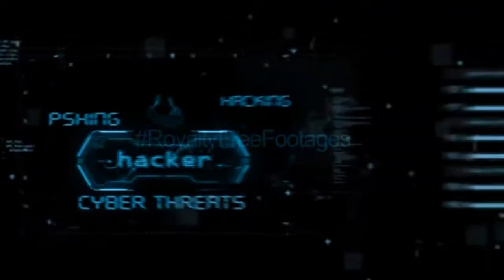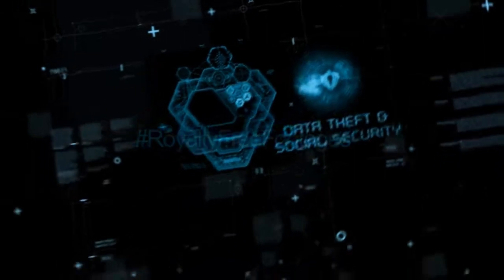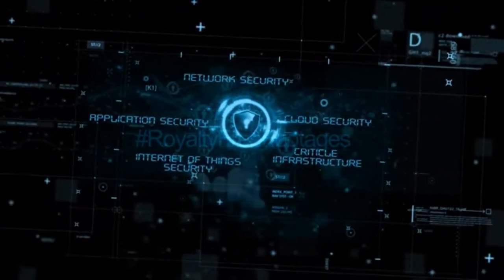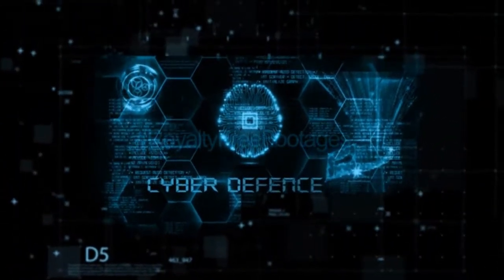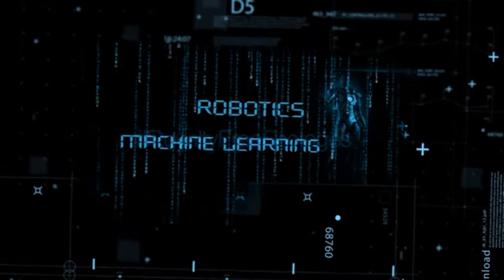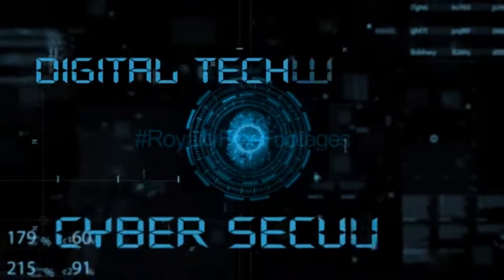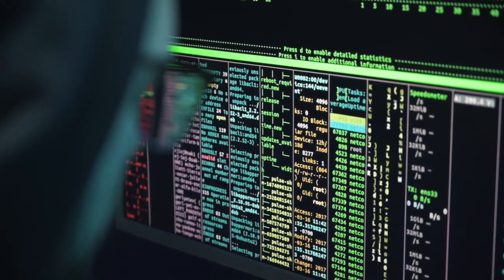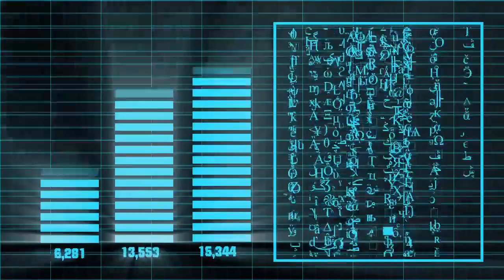India's Defence Ministry Unveils Maya OS to Counter Cyber Threats